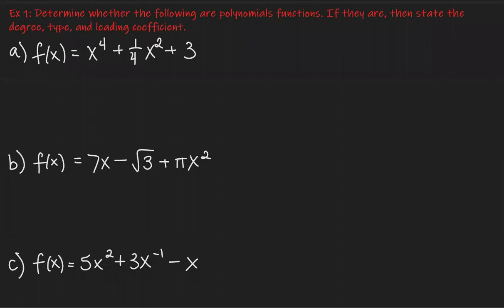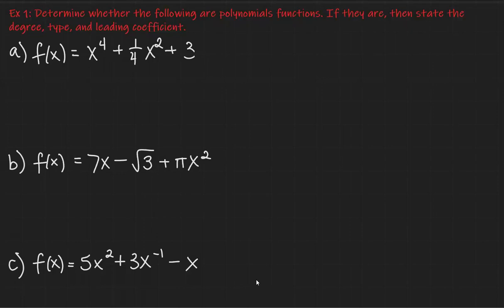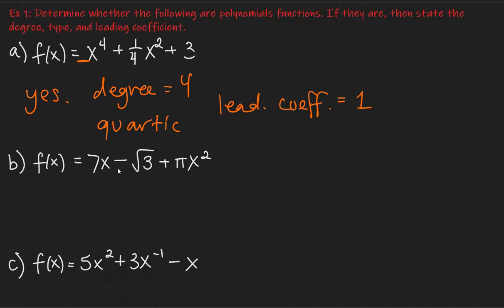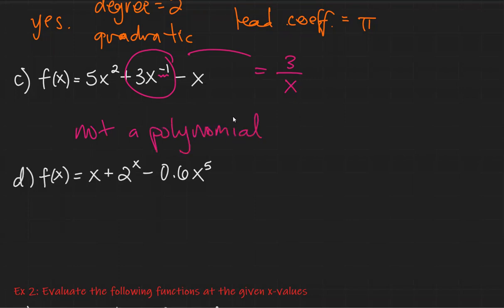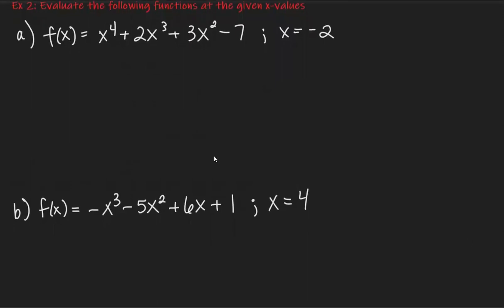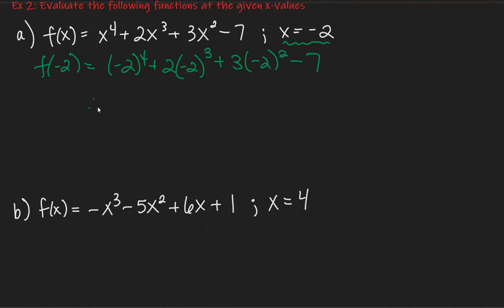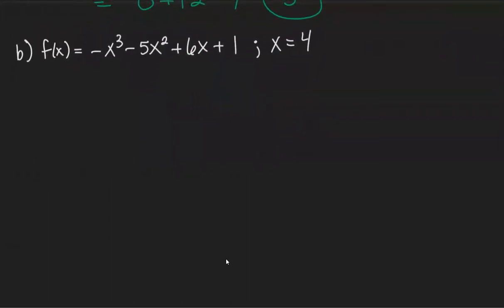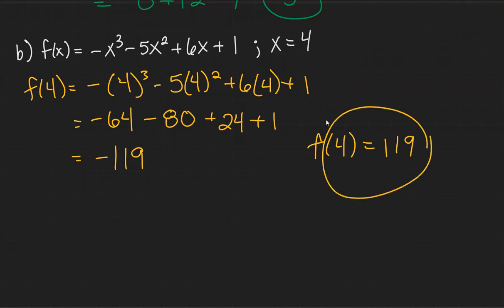Section 5.2 Part 2: Evaluate and Graph Polynomial Functions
Part 2 of Section 5.2: Evaluate and Graph Polynomial Functions